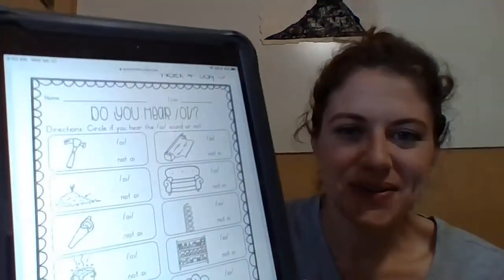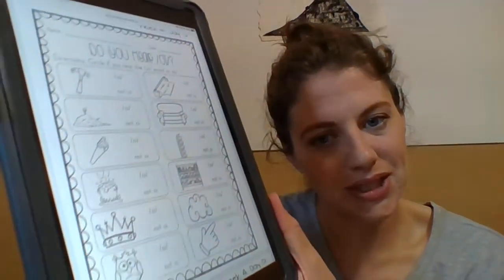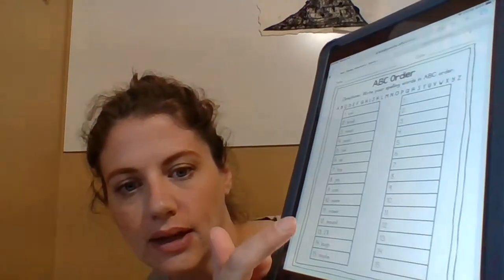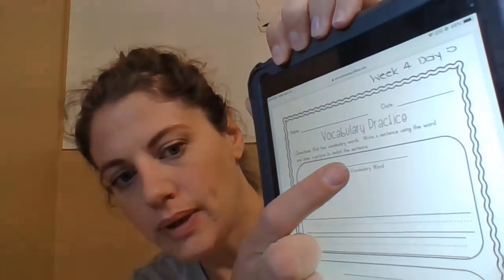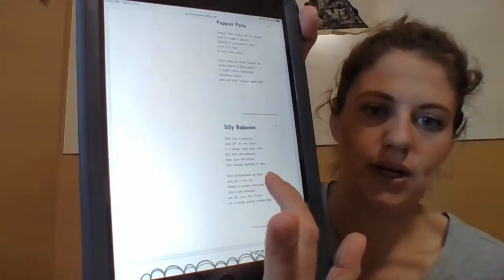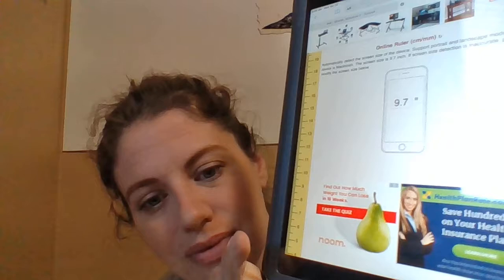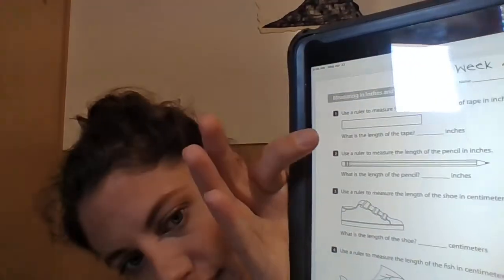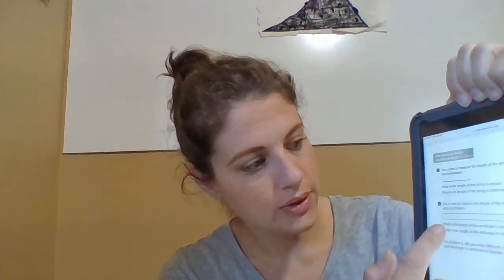Week 4, Day 5 instructional video for packets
Instructional video for week 4, day for packets, 2nd grade, Douglas School District